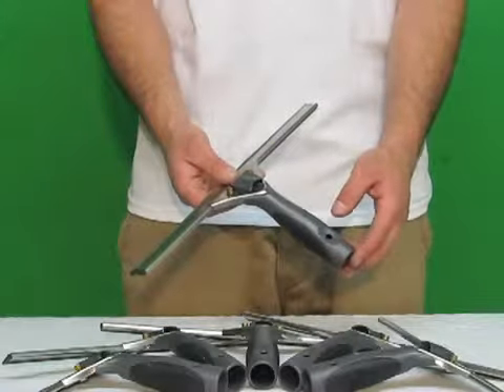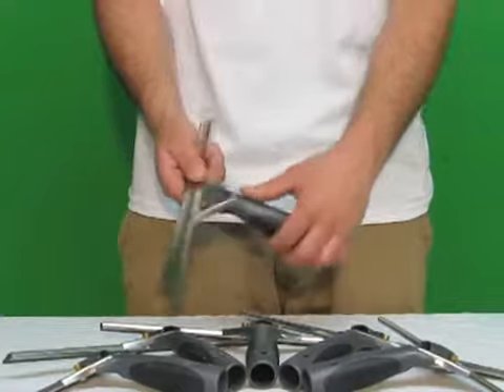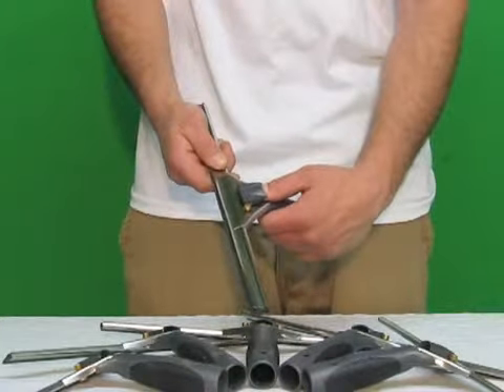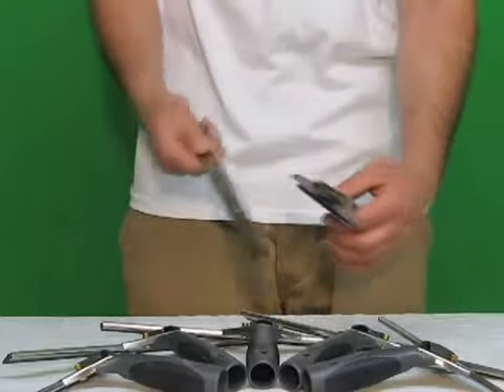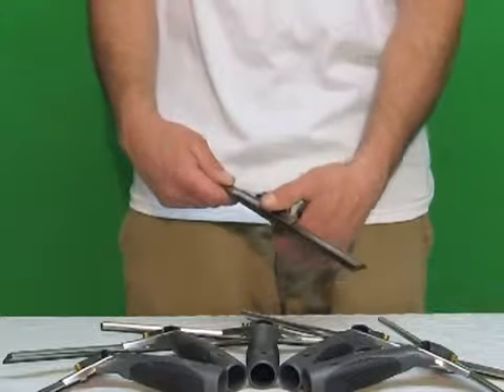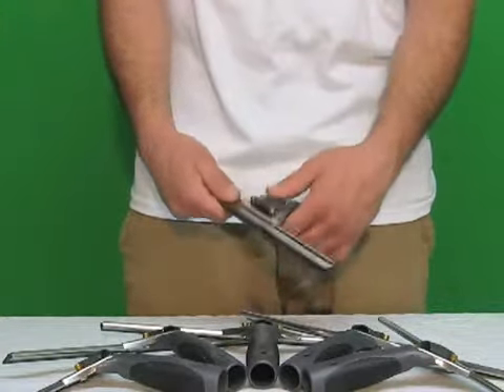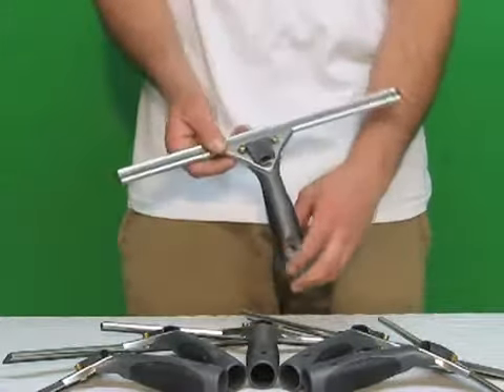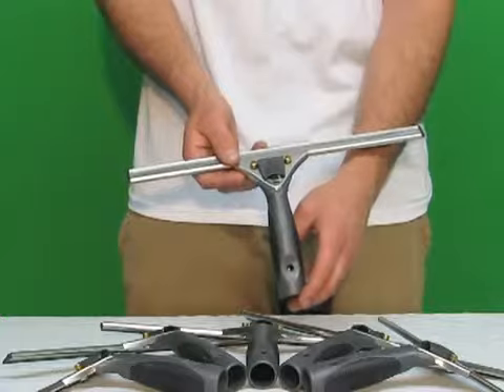Ettore ProGrip Comfort Handle Quick Release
The Ettore ProGrip Comfort Handle Quick Release has an ergonomic design, no slip grip (making it easier on your hands), and quick release for extremely fast channel swapping.